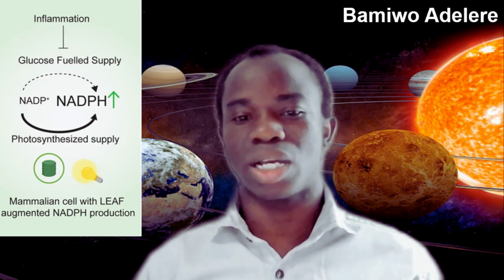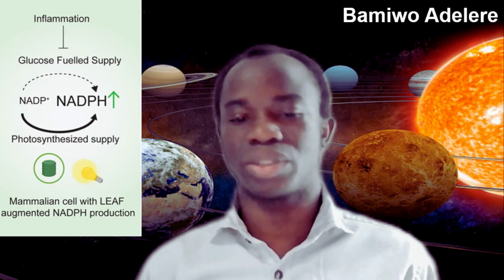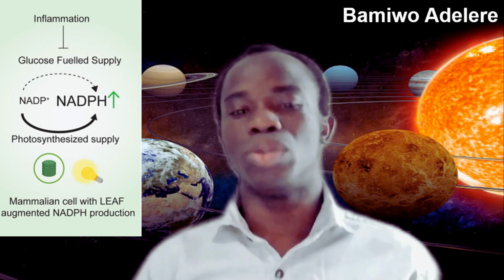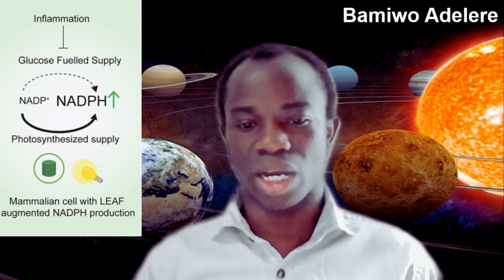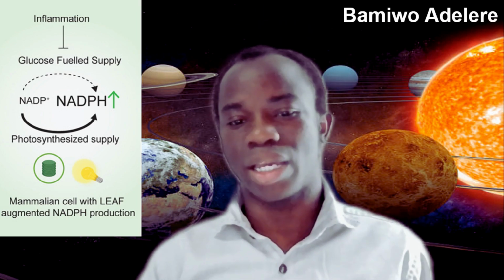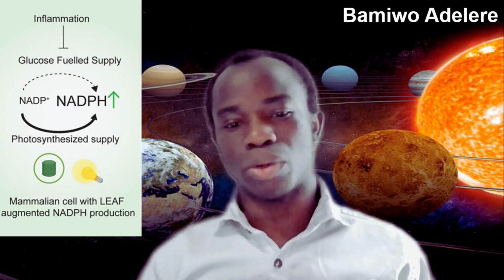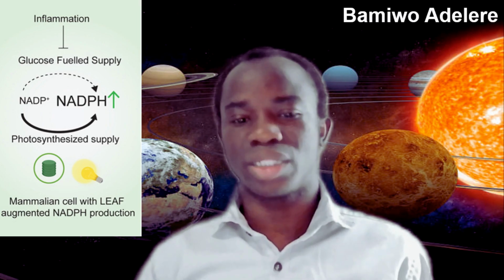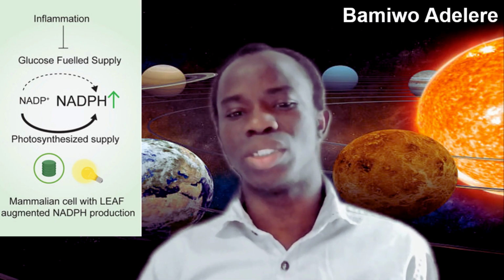Eyes can use solar energy and photosynthesize like plants to correct eyes inflammation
Scientists from Singapore and China showed in a recently published work that mammalian eyes can photosynthesize. This work suggests that the human eye might also be able to harness solar energy to correct eye defects related to inflammation due to the reduced antioxidant system, particularly NADPH.

Watch this brief explanation about this brilliant idea in science. Nice work and publication.